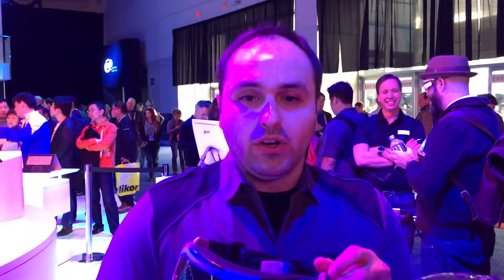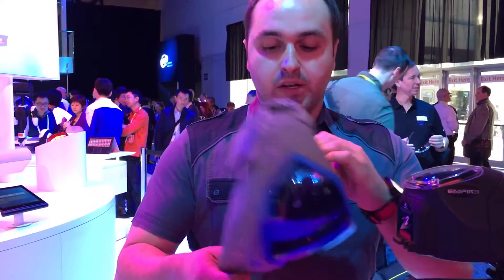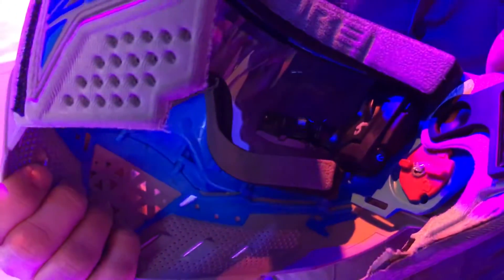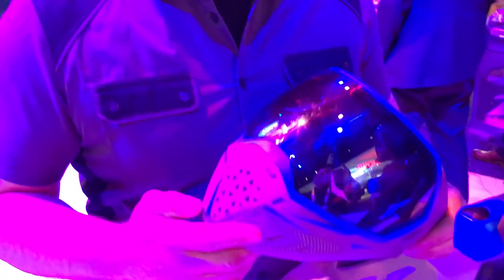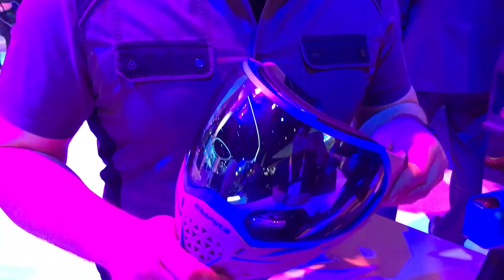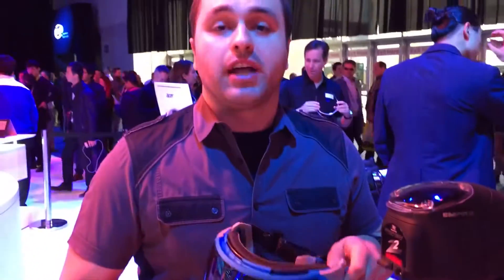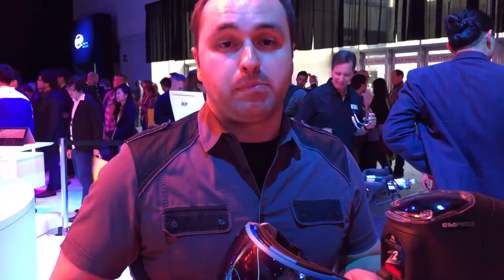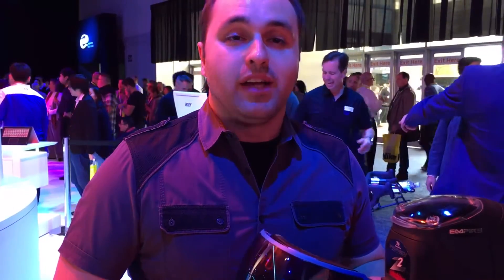Empire EVS Smart Paintball Goggle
Empire EVS from Recon Systems is a new take on Paintball Head protection. Giving you an (unfair) advantage over the rest of the field,this headgear paints your location data, team location data and more relevant stats in the visor's HUD.